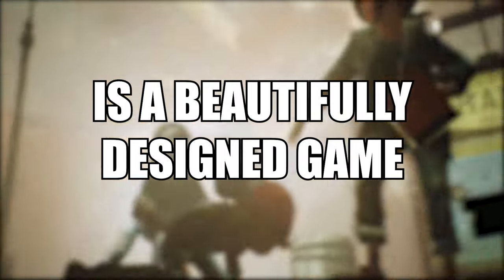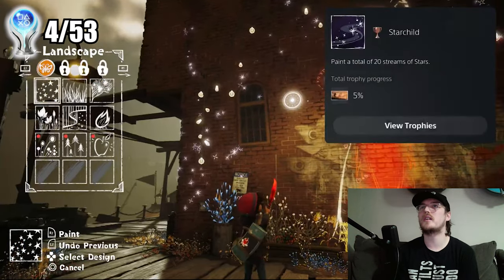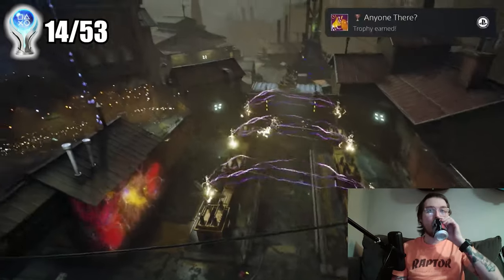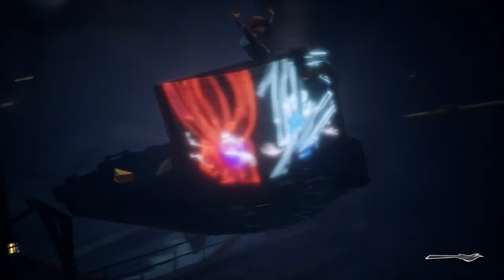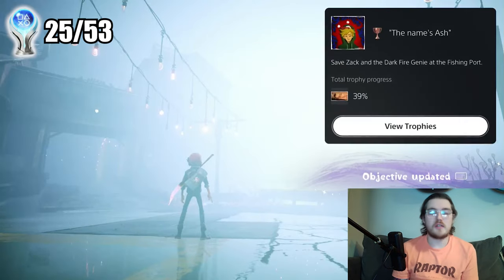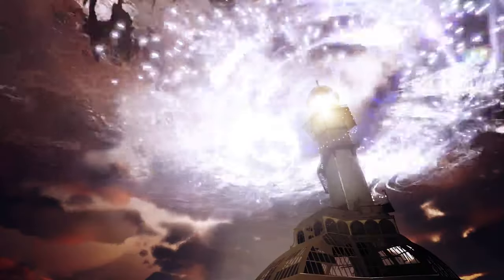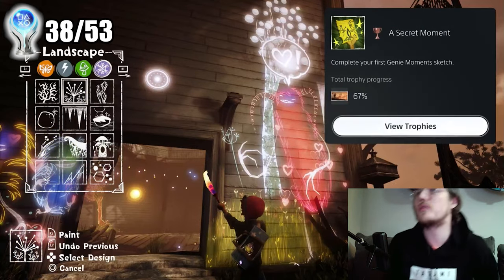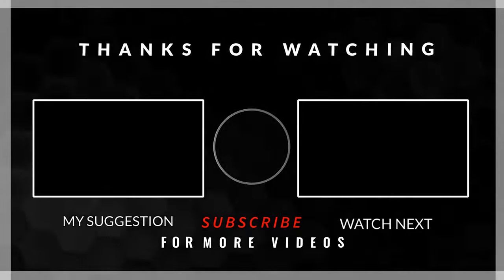Concrete Genie's PLATINUM is a MAGICAL experience!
In this video we play the magical game of Concrete Genie! Concrete Genie is an art based game where you play as a young boy called Ash, Ash is shown to be bullied heavily at the start of the game and this sets the background of the story for the remainder of the game.

Ash's artwork comes to life in the form of Genies. One Genie in particular provides you with a magical brush to get the darkness of the town back into the light.

The Platinum for this game was really enjoyable for the story part, the cleanup isn't difficult, but going through the collectibles was a little bit of a drag. Overall the game is so perfect to play, the art is super satisfying and trophies seem to pop up every 2 minutes.